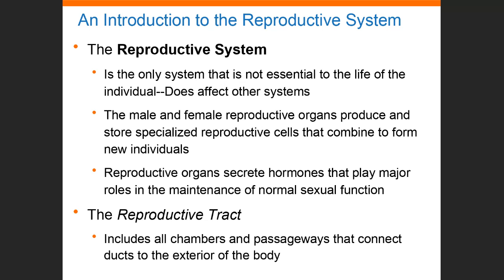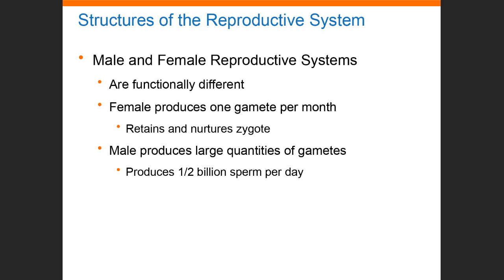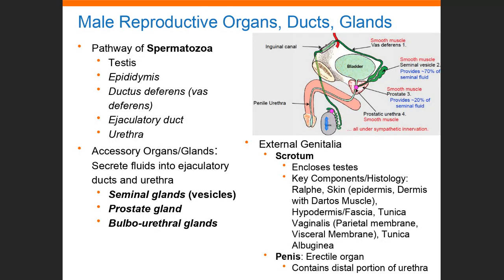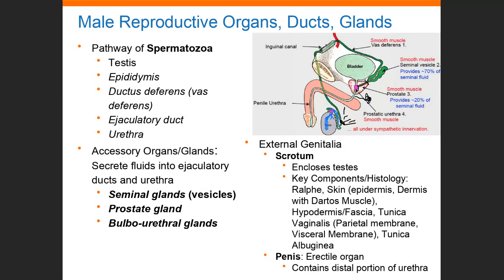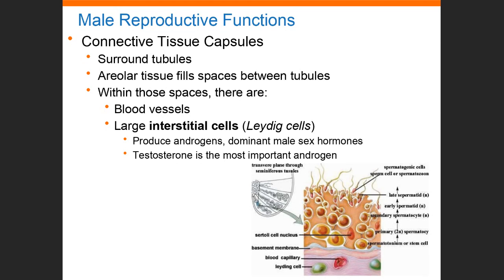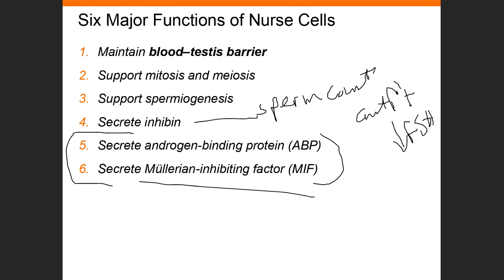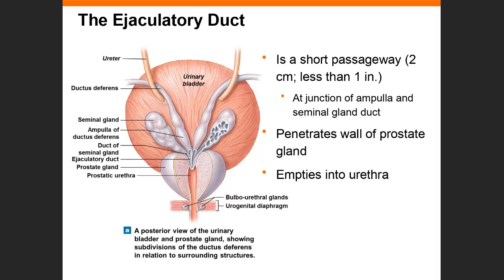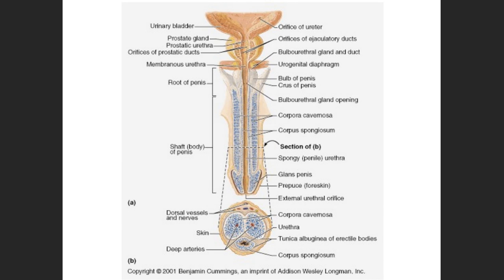Male Reproduction Fall 2020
A few kid distractions and mistakes but here is your lecture to get you started on the Reproductive system and Male anatomy and glands. Please read book and refer to book/lab manual when I make brain-farts.